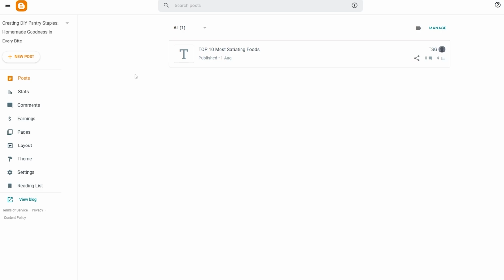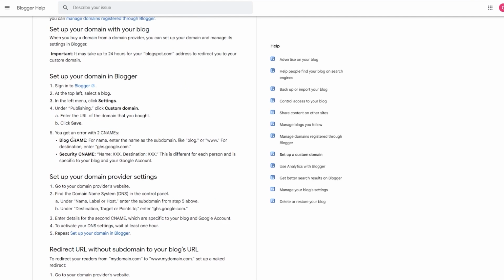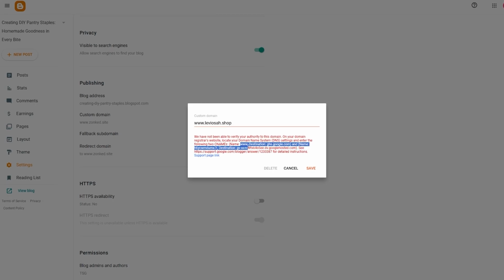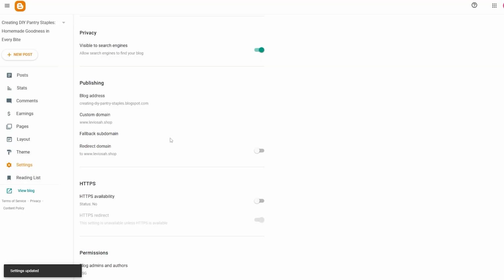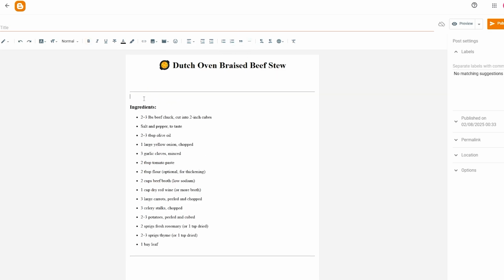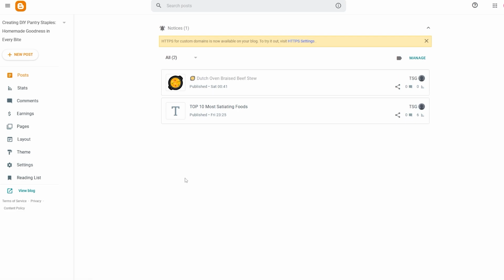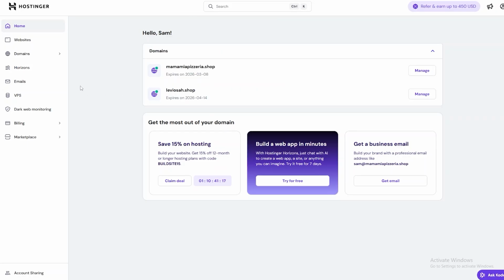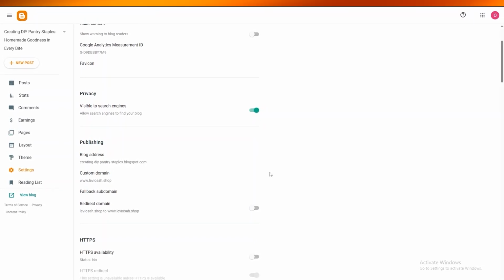How To Add a Custom Domain Name To Blogger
In this tutorial, I’ll show you step by step how to add a custom domain name to Blogger, quickly and easily.

🔹 What you’ll learn in this video:
- How to buy and set up a custom domain.
- How to access Blogger settings for domain configuration.
- How to update DNS records (CNAME and A records).
- How to connect and verify your custom domain in Blogger.
- Tips to avoid common errors and make your blog live faster.

This guide is perfect for beginners, bloggers, and small business owners who want to give their Blogger site a professional custom domain. 🚀

👉 By the end of this video, you’ll have your custom domain connected to Blogger and ready to use.